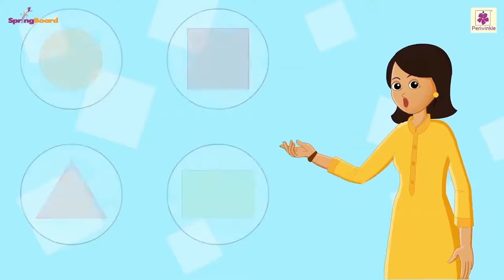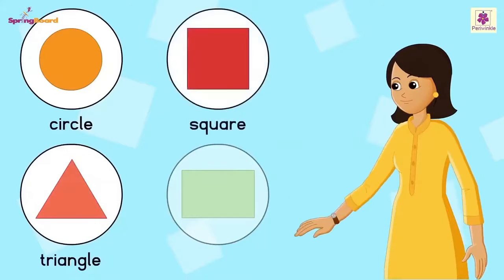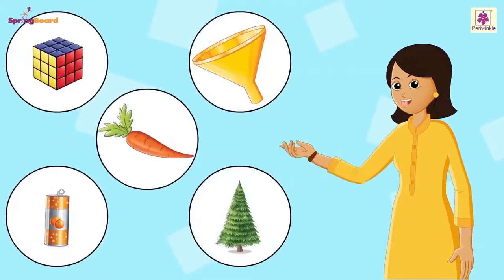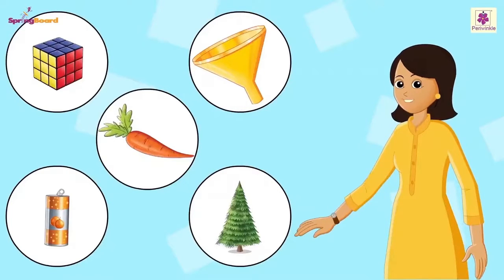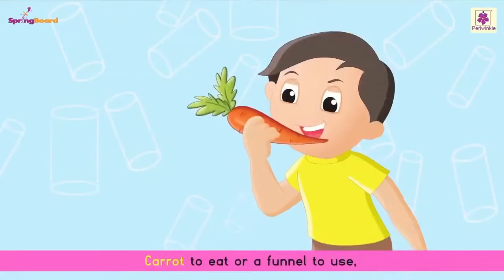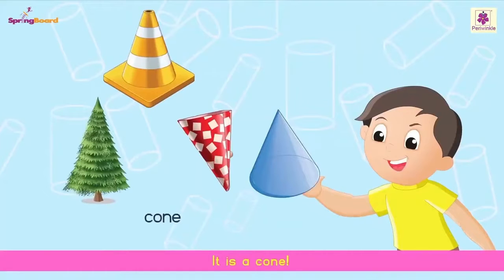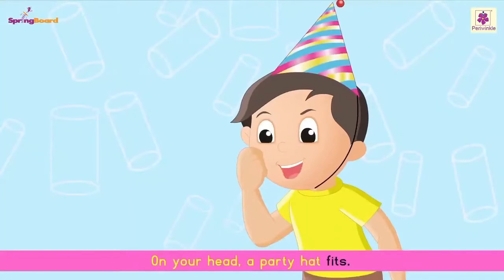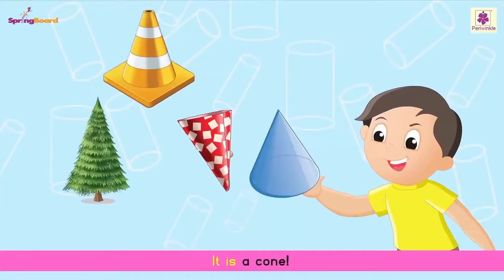Rhyme - Cone | SpringBoard FLN Numeracy & Maths - 1 | Sr. KG